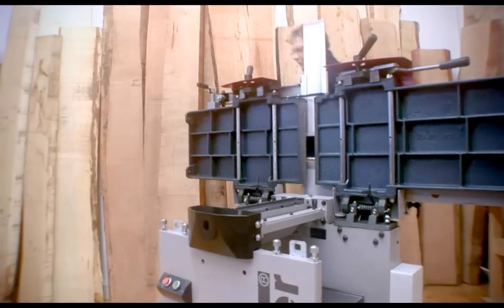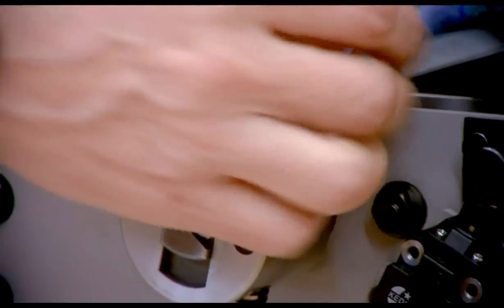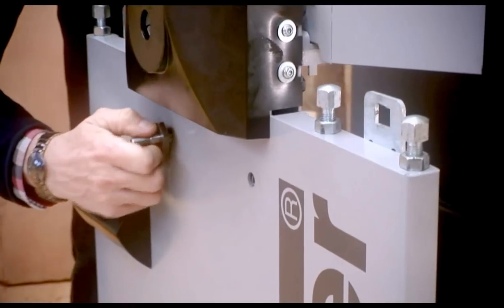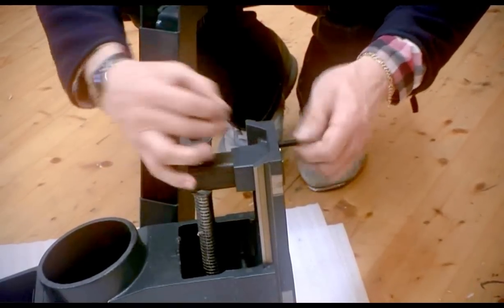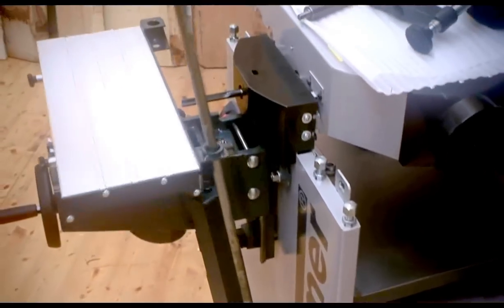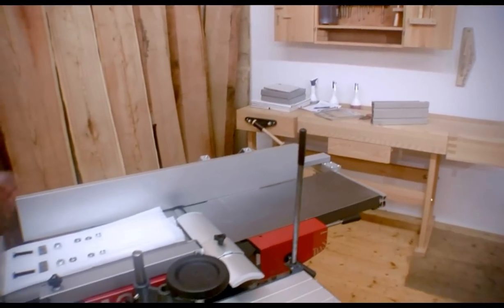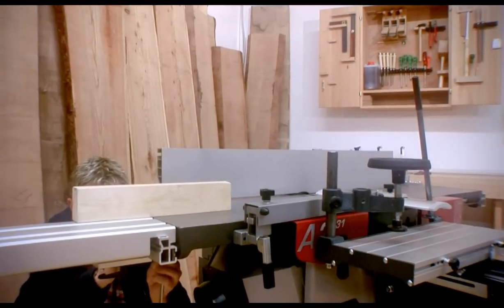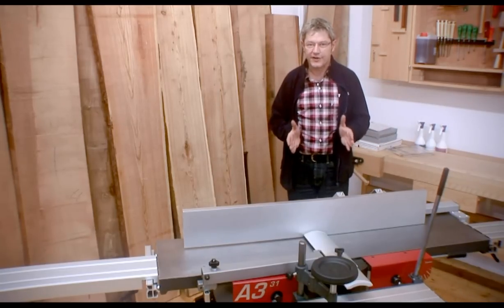Hammer® A3 - Setup demonstration of the Jointer-Planer | Felder Group (Part 2)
See the fast and simple setup of our brand new HAMMER A3 Series and its versatile adjustability.
10", 12" or 16" jointing and planing width for outstanding results that will impress even the most discerning woodworker!

Solid, cast iron jointer tables, self-aligning cutter-block, patented jointer table adjustment system plus many other fine details make for sensational results with the A3 series. The superior design of your A3 also offers sensational value for money -- see for yourself!